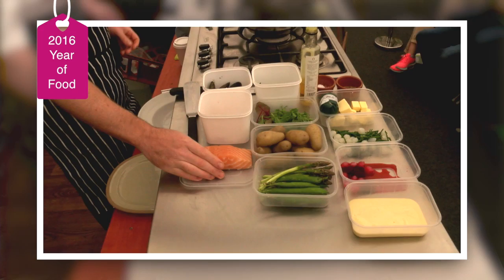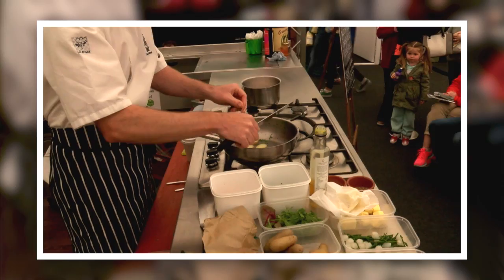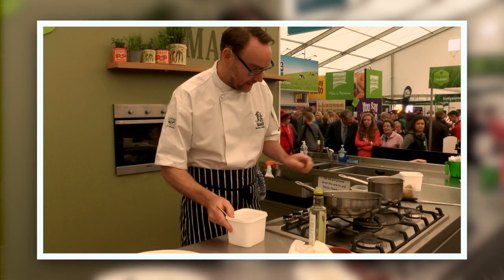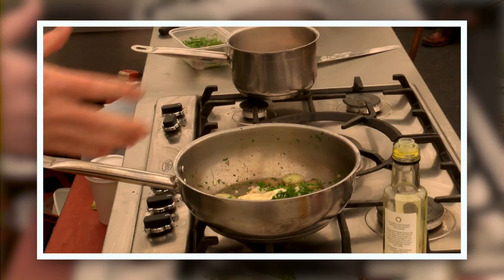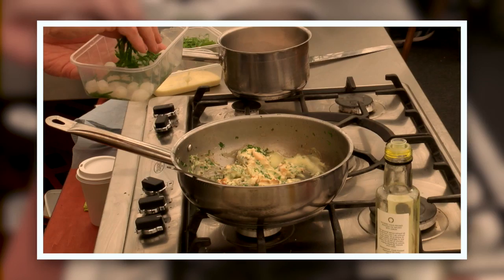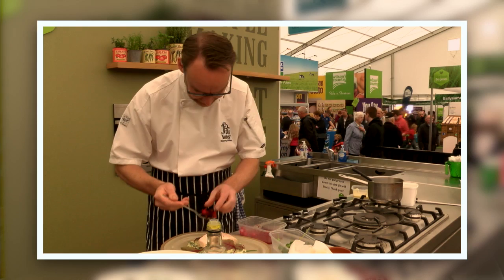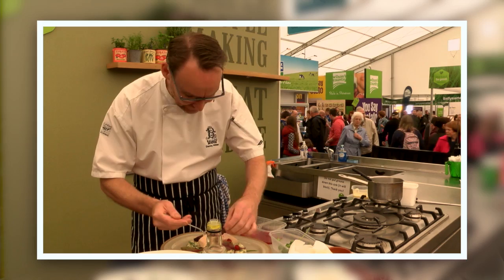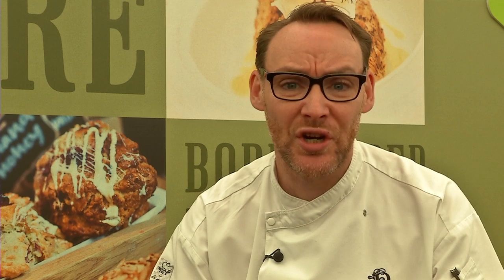Danny Millar's Glenarm Salmon with Crab & Potato Salad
Danny Millar marries salmon, crab and potato
A match made in heaven